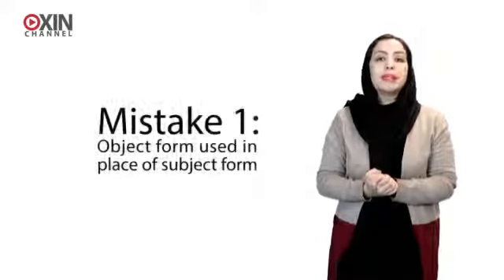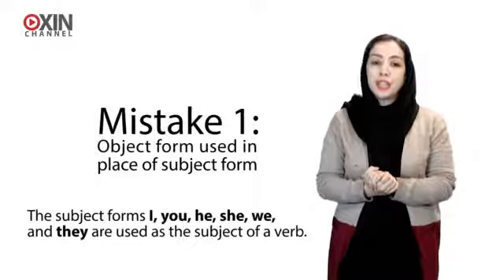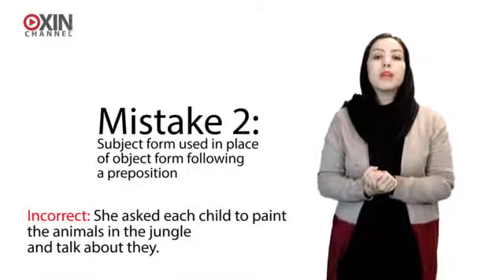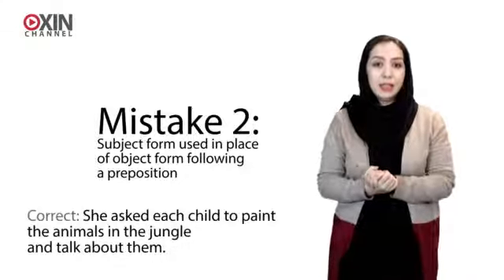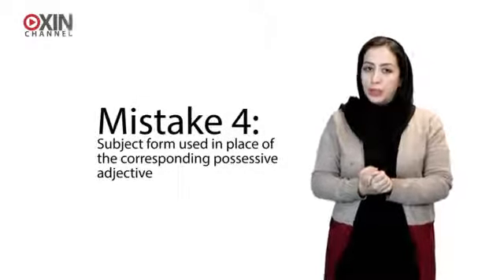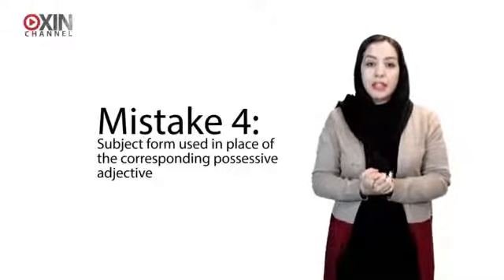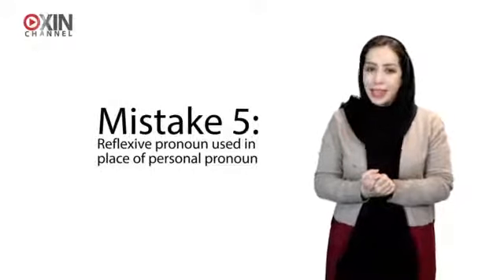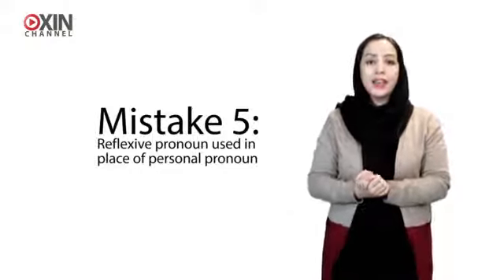common mistake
Hey guys. The most common mistake that English language students make is the usage of pronouns in their right place.